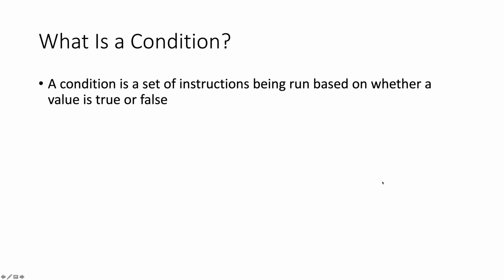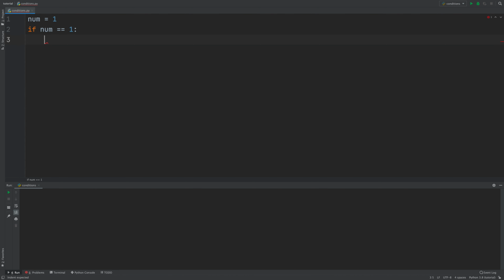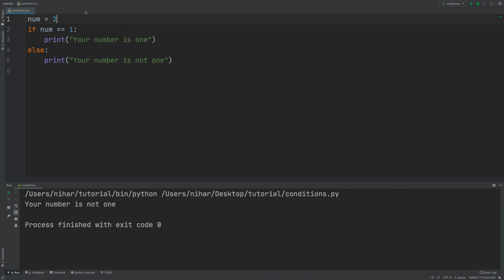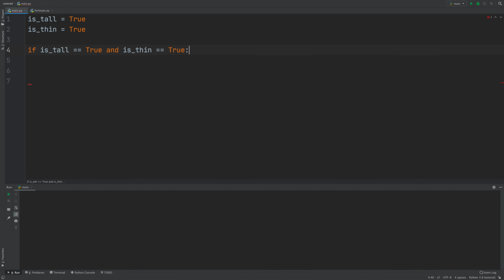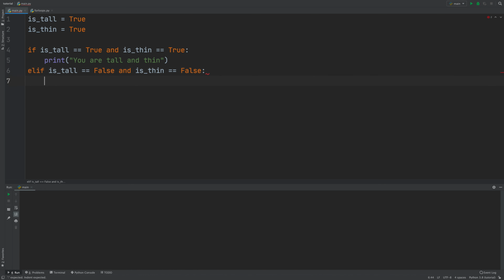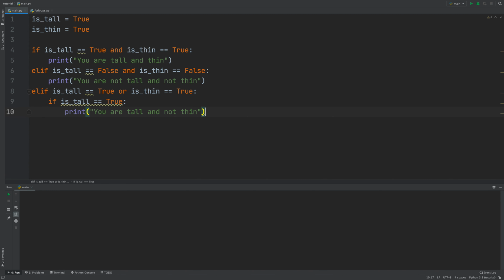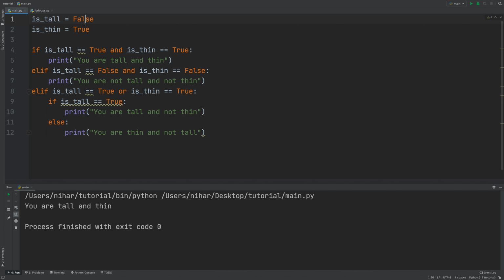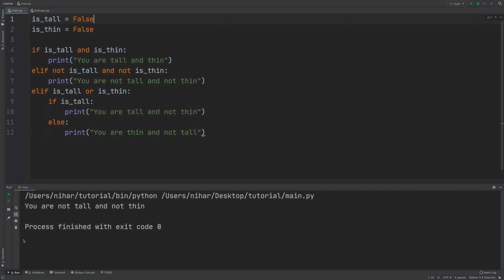Conditions In Python